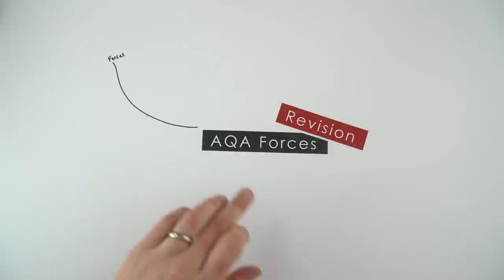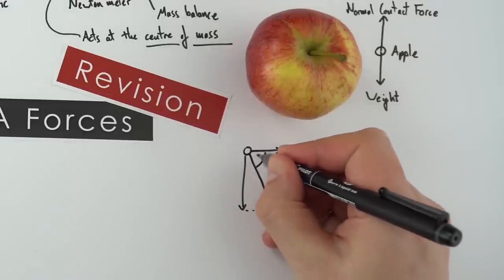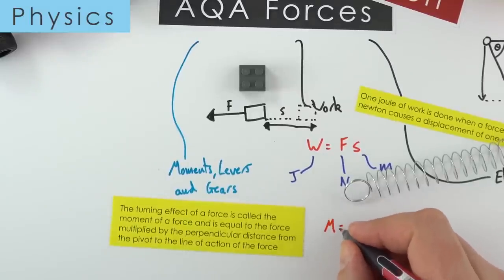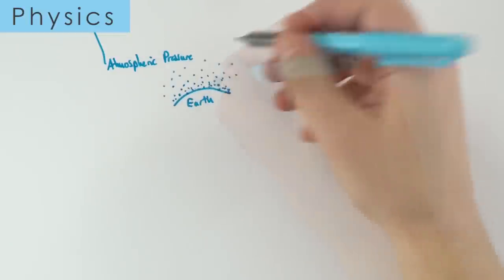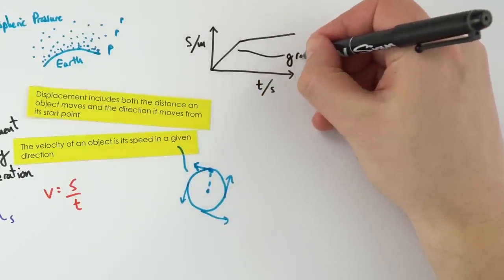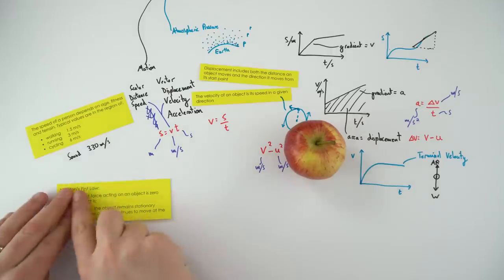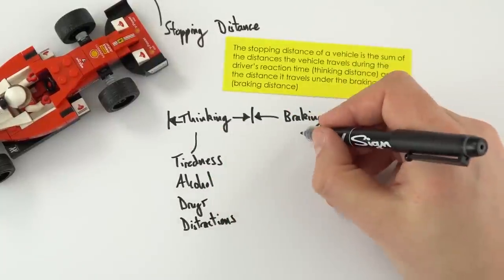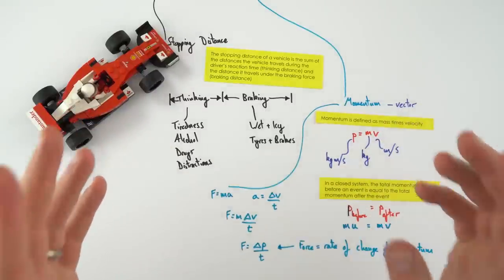All of AQA Forces and Motion Explained - GCSE 9-1 Physics REVISION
This video is a summary of all of AQA Forces and Motion, explained for GCSE Physics 9-1. You can use this as an AQA Forces and Motion revision tool. We cover scalars, vectors, forces, equations, circular motion, pressure, distance-time graphs, velocity-time graphs, elasticity, work done, weight, Newton's Laws, stopping distance, momentum and density. There is too much to even summarise in the description but some of the important bits are:

Quantities are split into scalars and vectors, scalars just have size whereas vectors have size and direction. Forces, which are vectors, can be split into contact (friction, drag, tension etc.) and non-contact forces (gravity, electrostatic, magnetic). Forces are measured in newtons, N.

Two or more forces acting on an object are combined to give the resultant force acting on the object. A single force acting at an angle on an object can be resolved into its different components.

Weight = mass x acceleration due to gravity, W = mg
Work done = force x distance, W = Fs
Force on a spring = elastic coefficient x extension, F = ke

Distance and speed are scalars but displacement, velocity and acceleration are vectors. Both distance and displacement are denoted by s. Both speed and velocity are denoted by v.
v = s/t and s = vt. a = (v-u)/t = Δv/t.

Momentum is the "amount of motion" that an object possesses. Momentum = mass x velocity, p = mv. Force is defined as the rate of change of momentum, F = dp/dt.

Lewis